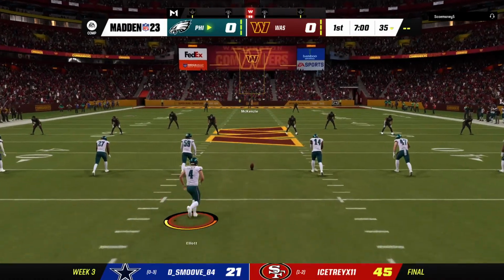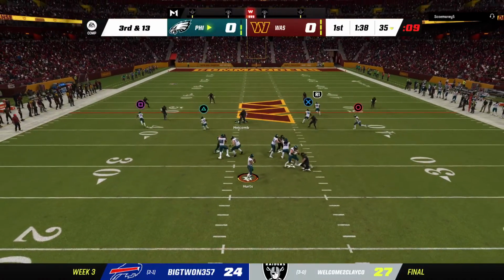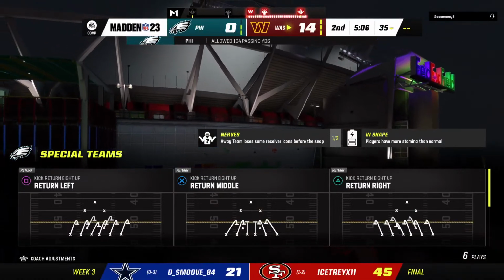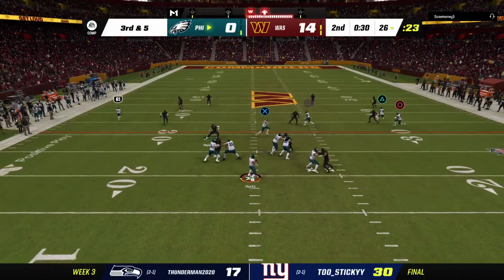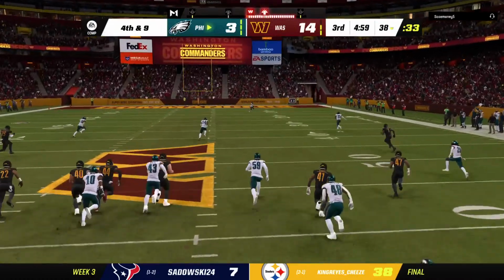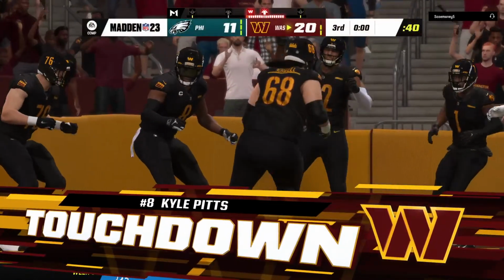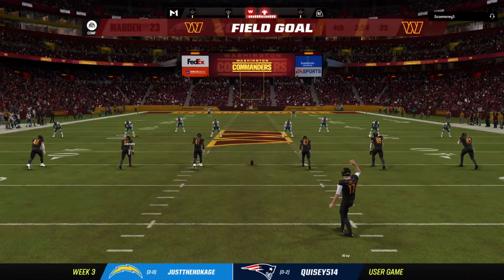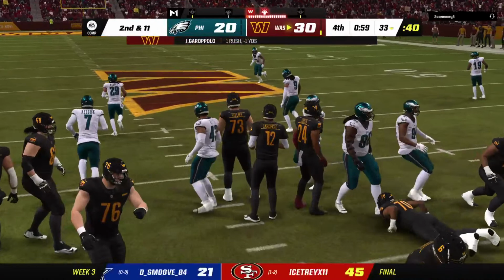Madden 23 LG week 3